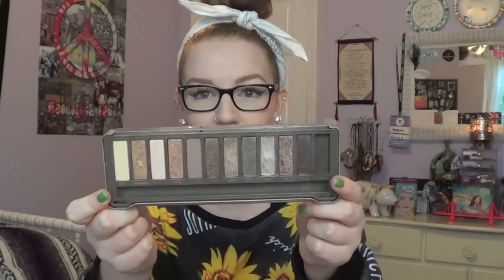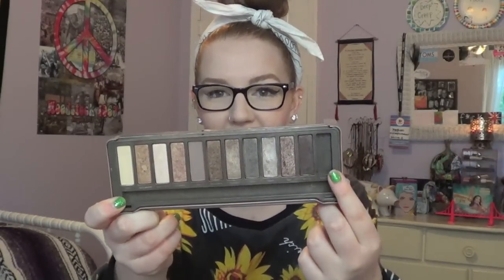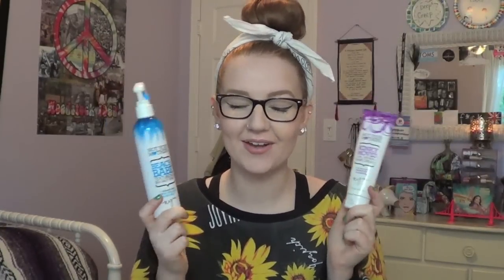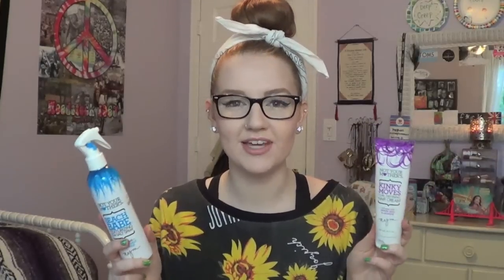Top 13 Products Of 2013 + My 2013 Memories | MEGHAN HUGHES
2013 was preeeeeetty flippin sweet